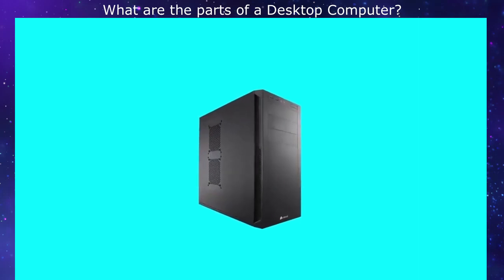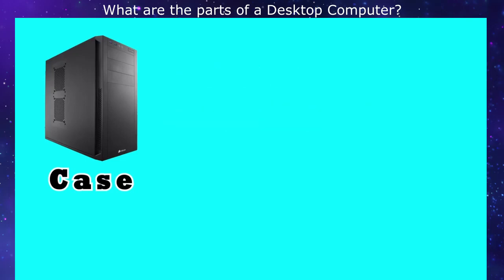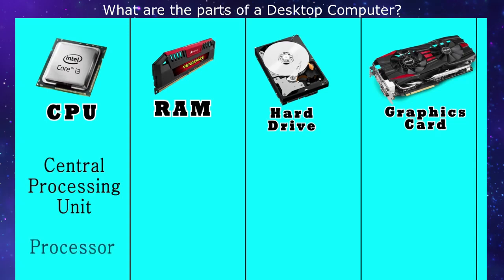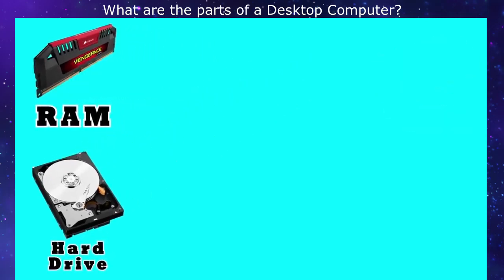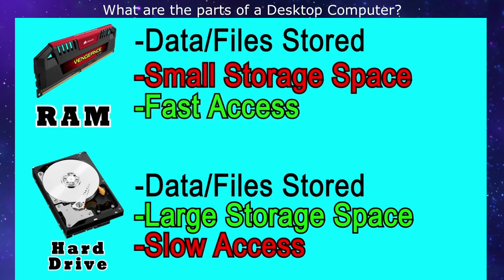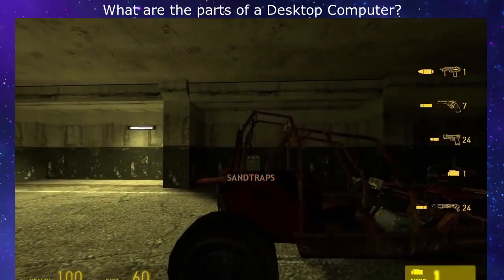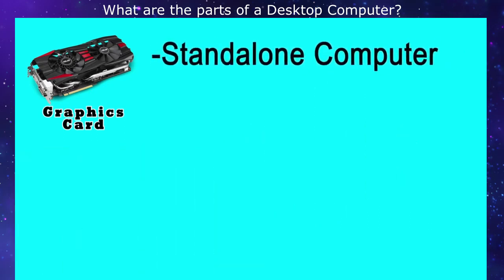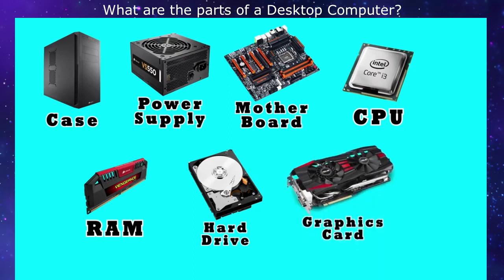What are the parts of a Desktop Computer and How they work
Tutorial about parts of Computer System